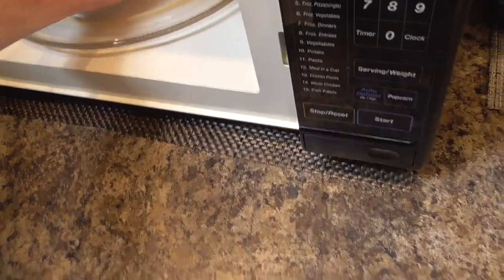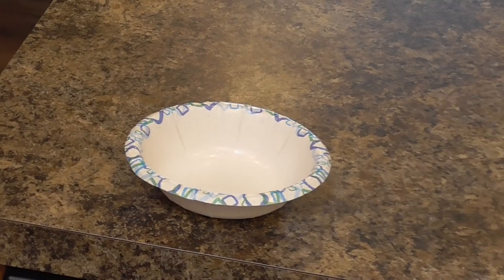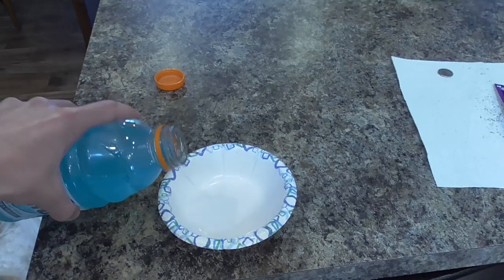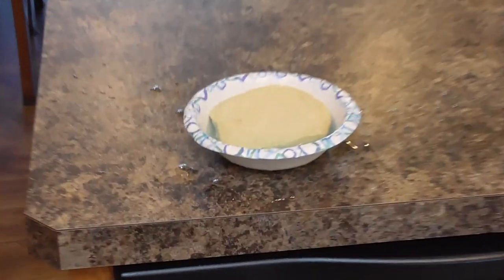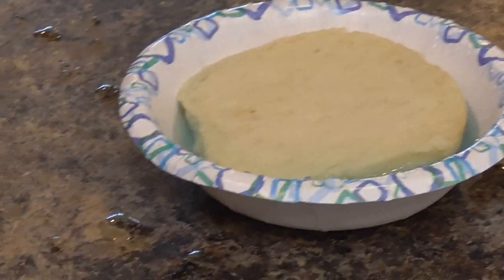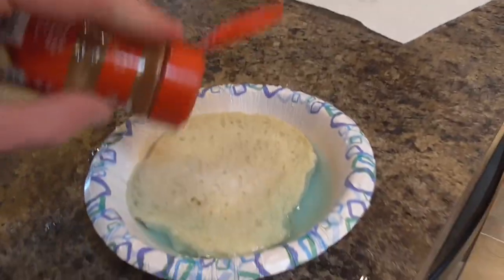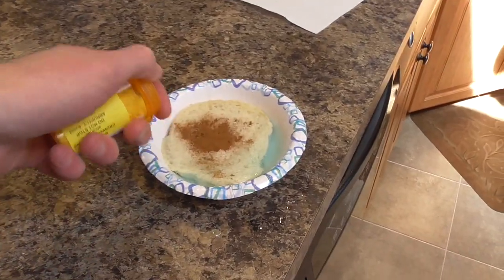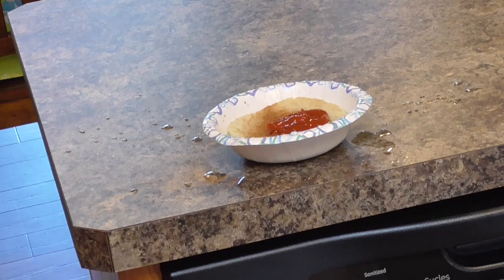Every Cooking Show Parody Ever